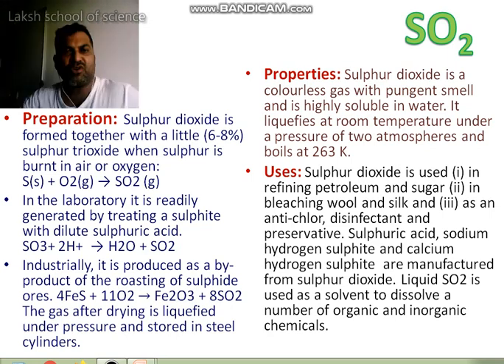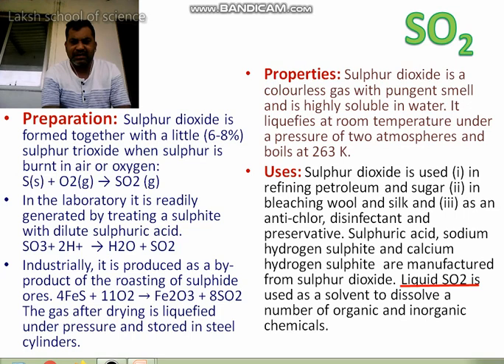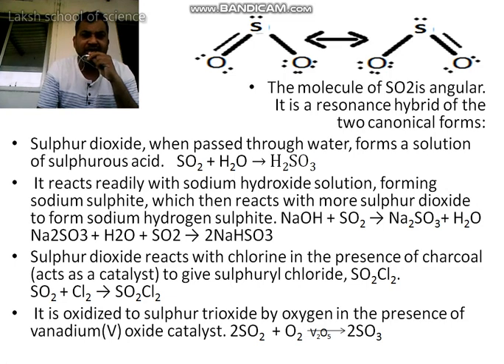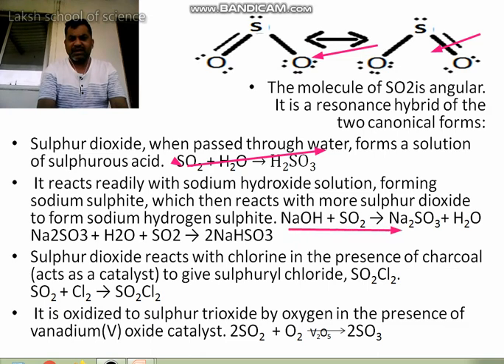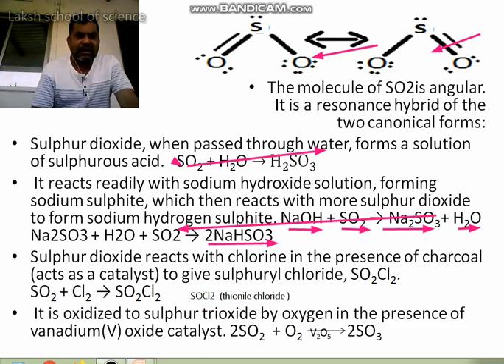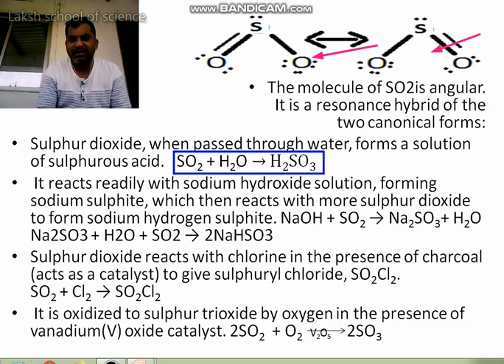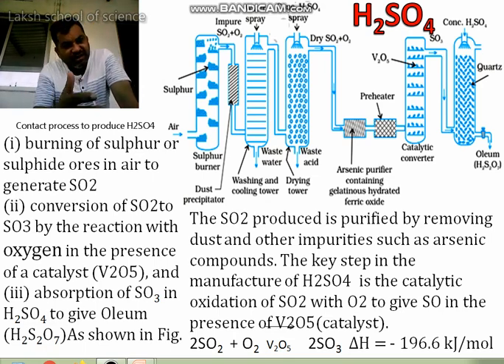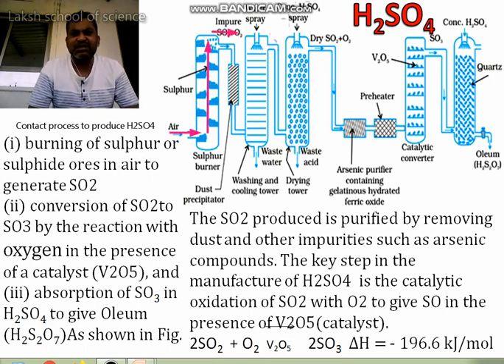12 EM Chemistry chap 7 lecture 9 part B SO2 07/05/20